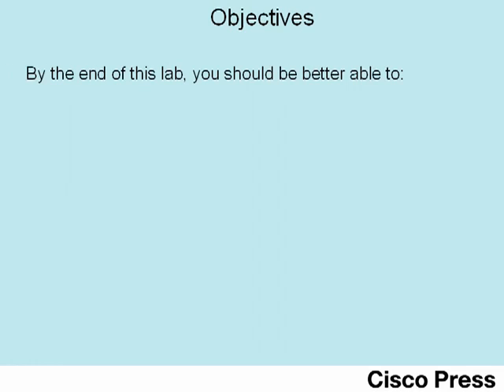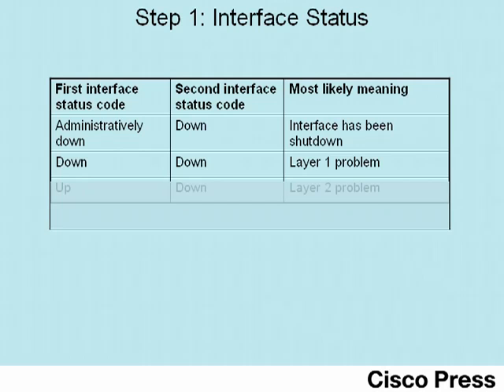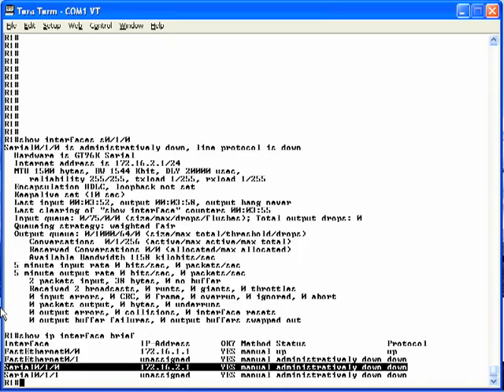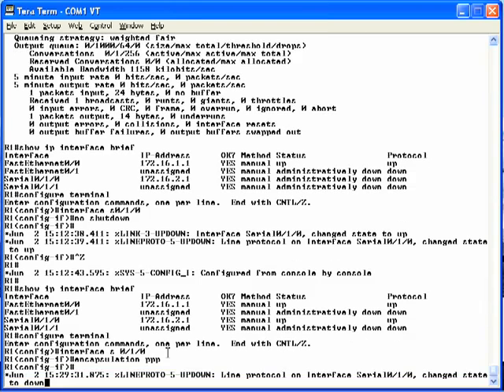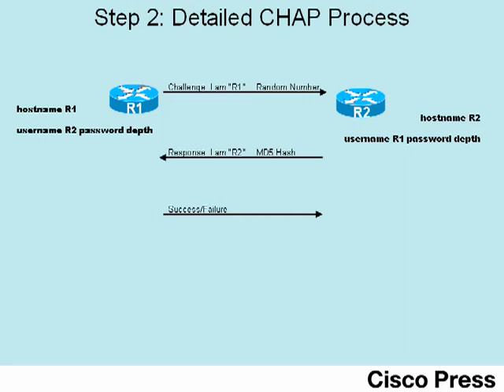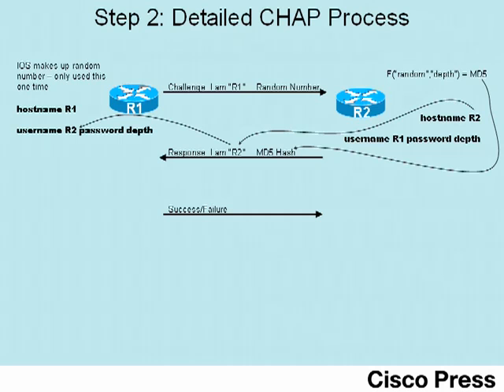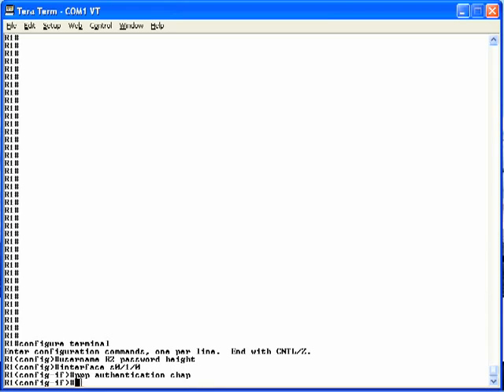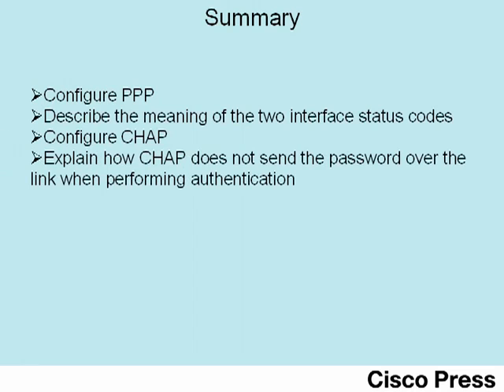CCNA 2 Lab 9 PPP and CHAP Configuration.flv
CCNA 2 Lab 9 PPP and CHAP Configuration